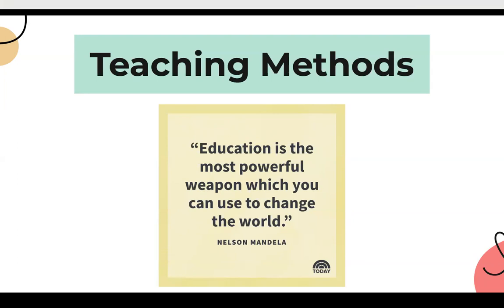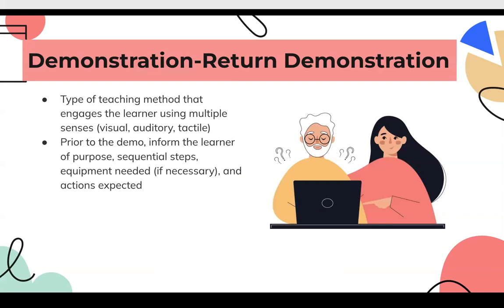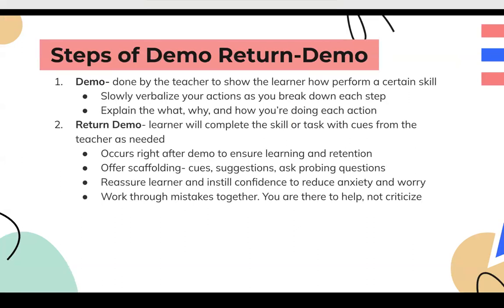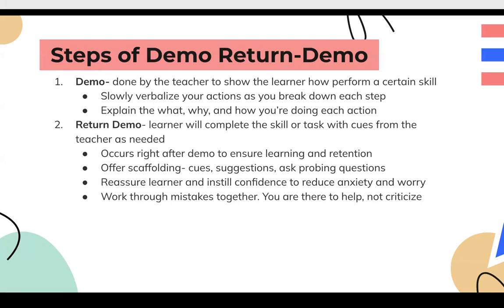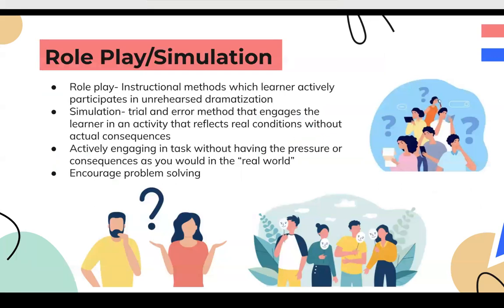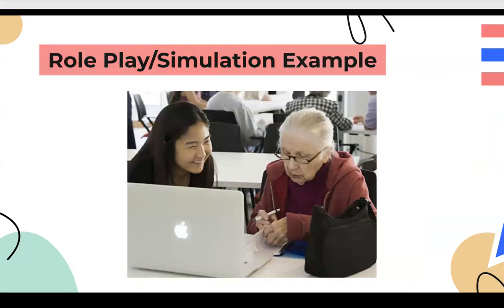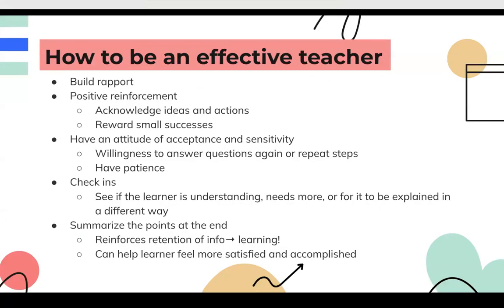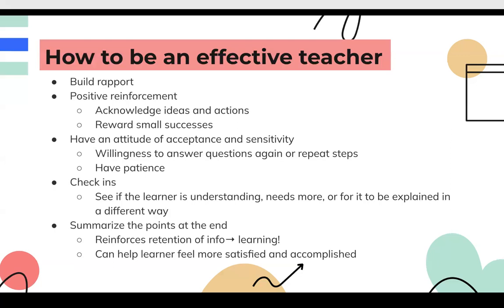Vivalon's Tech Tutor Training - Teaching Methods